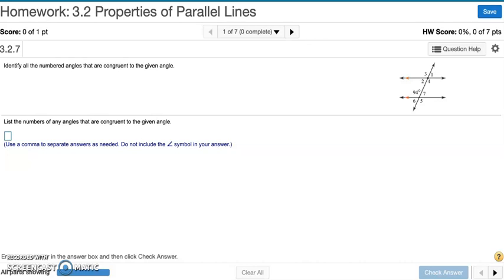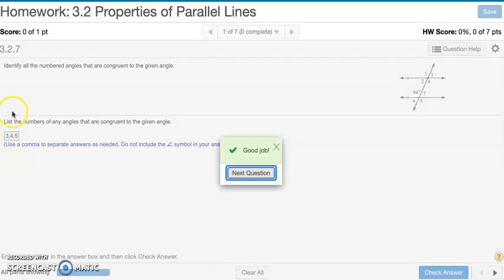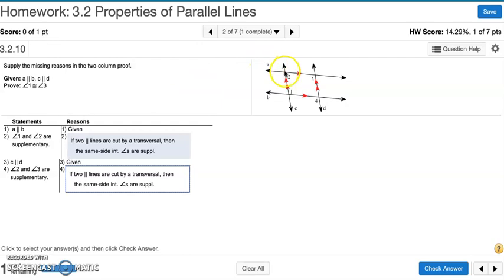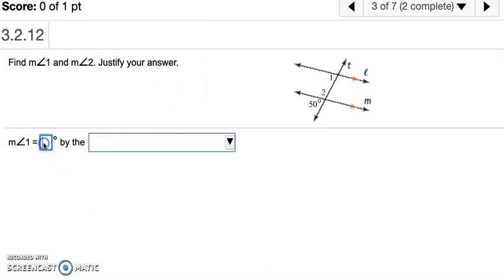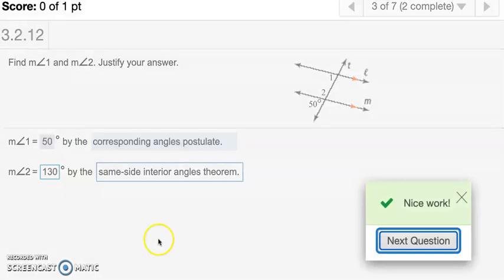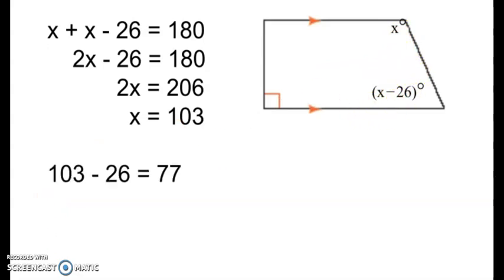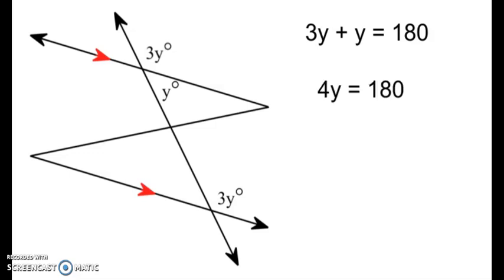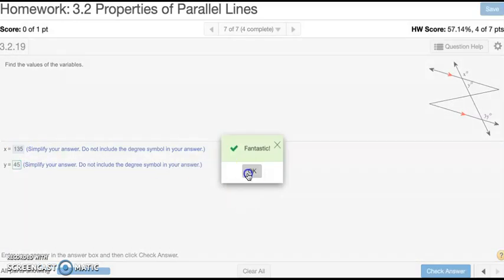Geometry 3-2 Properties of Parallel Lines MathXL